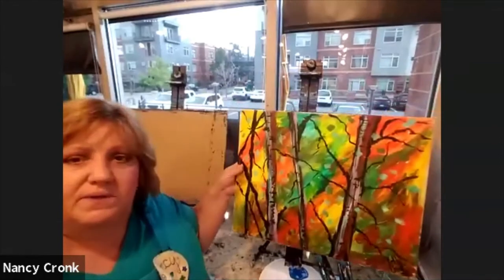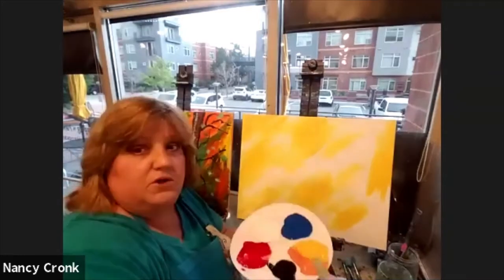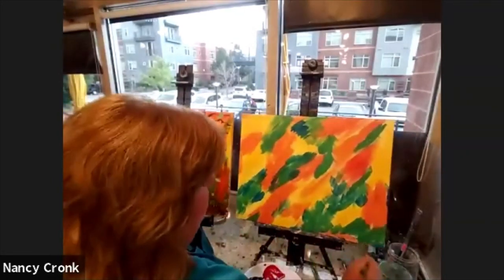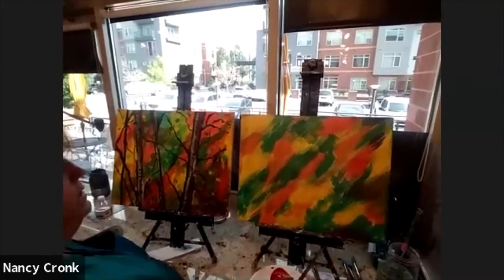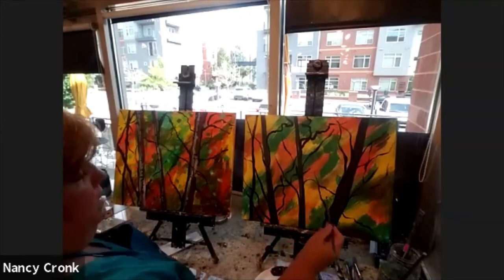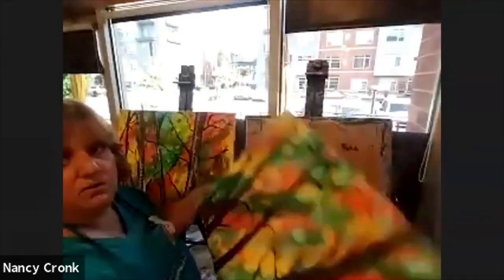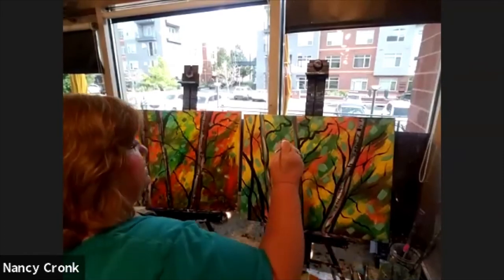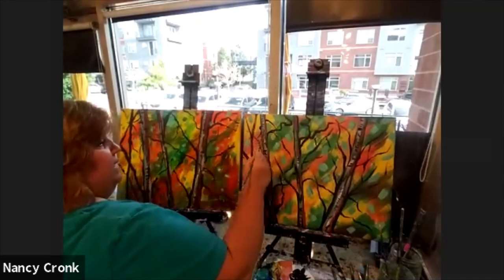Learn How to Paint Trees in "Forest Glow" with Nancy! / Acrylic Class #27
Learn to paint a forest of trees in "Forest Glow", in acrylics with Nancy! 8964   Thank you!

You will need white, black, red, yellow and blue acrylic paints, and a small, medium and large paint brush.

This class was originally filmed in studio using Zoom.